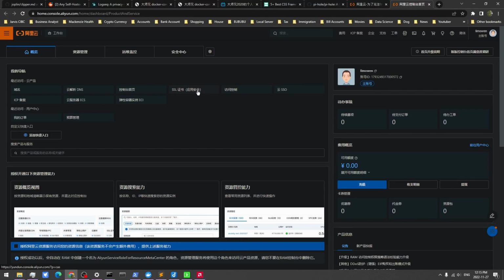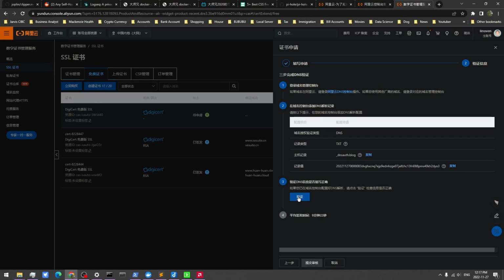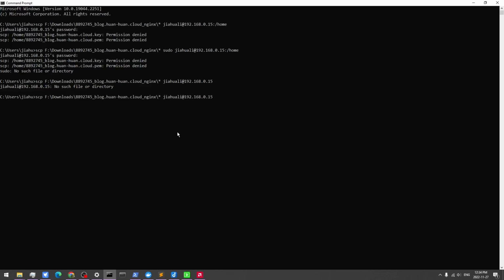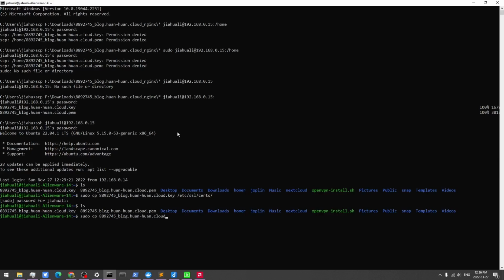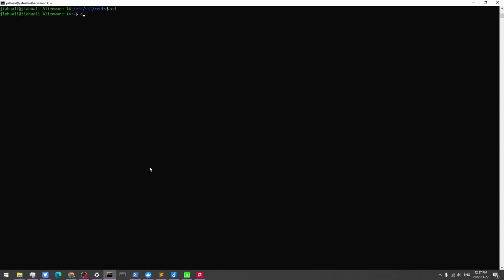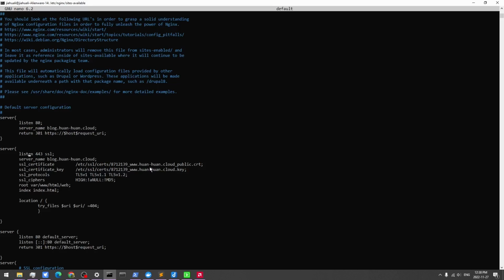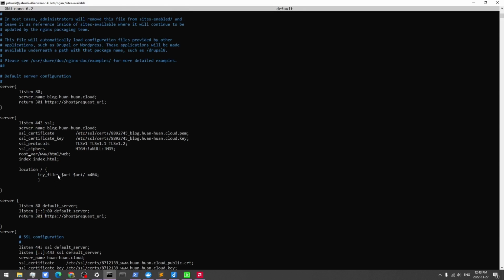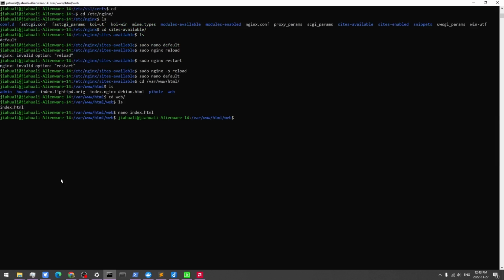Secure Your Self-Hosting Website Using NGINX and SSL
In this video, we are going to explore how to secure your self-hosting website using nginx and ssl. How to get SSL Certificate; How to configure NGINX; How to redirect http request to https request automaticaly; how to transfer file from pc to linux.